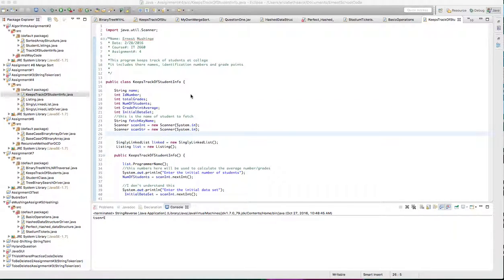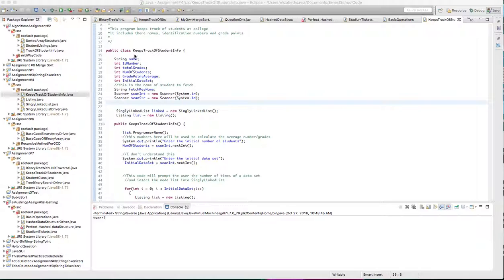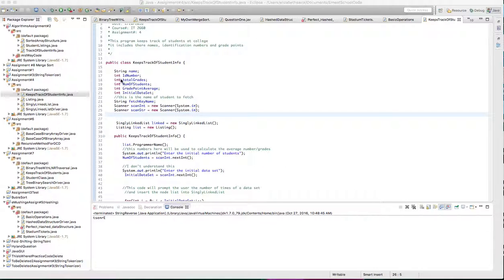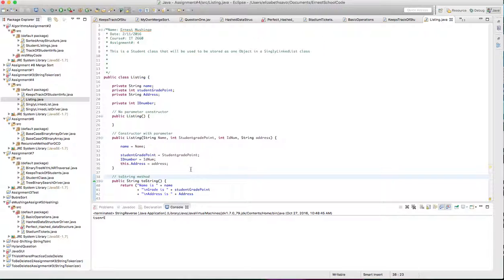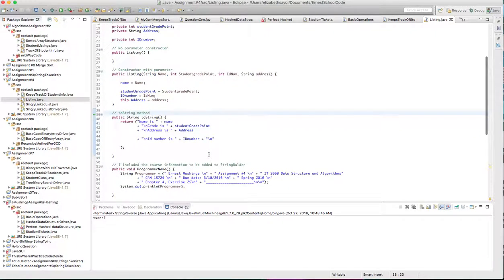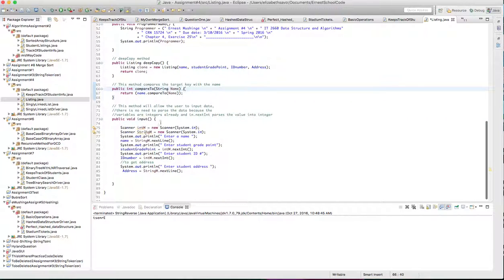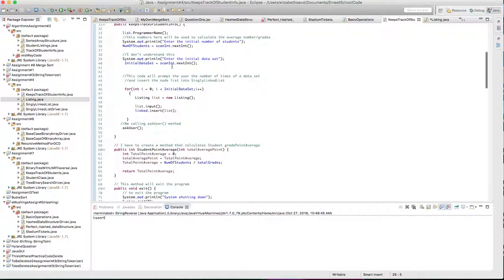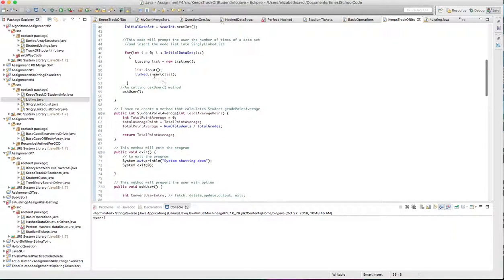How to code Java Data Structure and Algorithm free and easy Tutorial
In the video, I did my best to explain SinglyList Data structure in Java

Another eBook